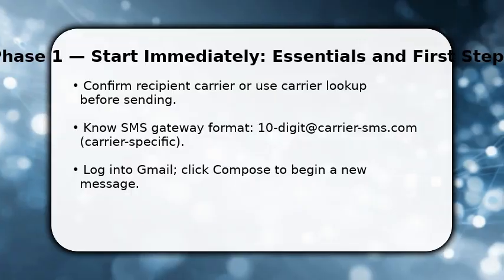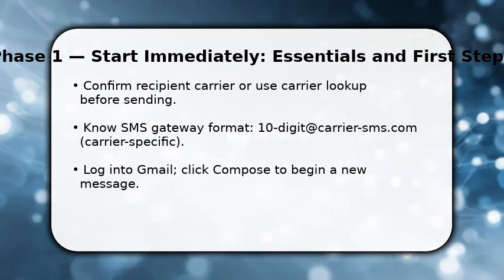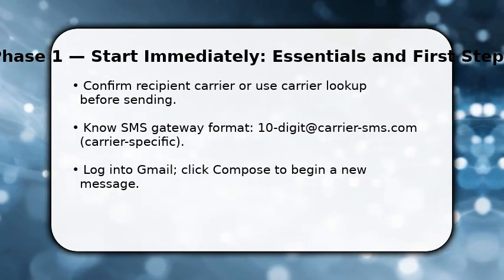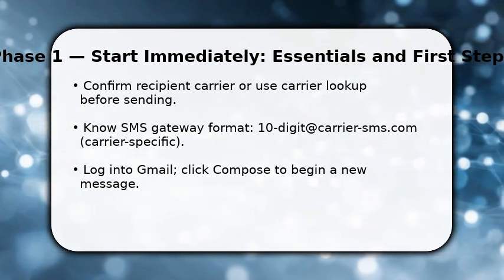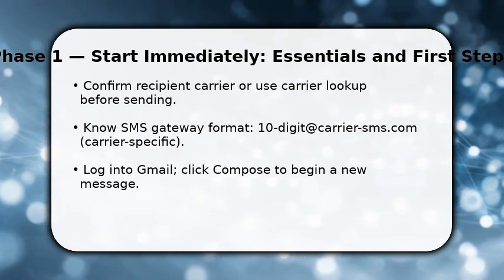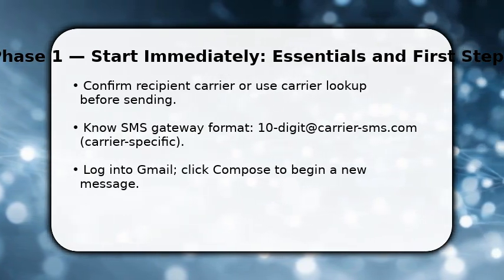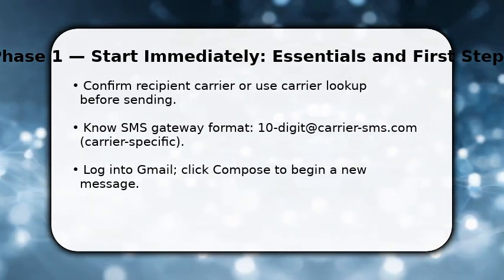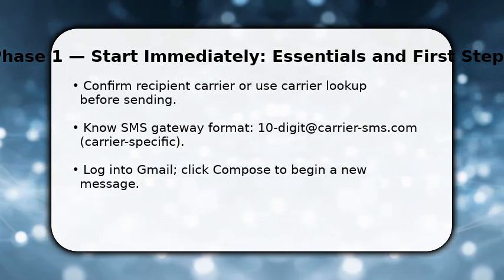How to Use Gmail to Send Text Messages (full Guide)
How to Use Gmail to Send Text Messages (full Guide) | 🔒 Surfshark VPN Deal — Stay private and secure. $1.99/mo + 3 Months Free ▸

Discover the step-bythy guide to sending SMS through Gmail. Learn how to set up your account, configure text message forwarding options and troubleshoot common issues with ease.

Gmail, send texts from gmail, text messaging via email client,